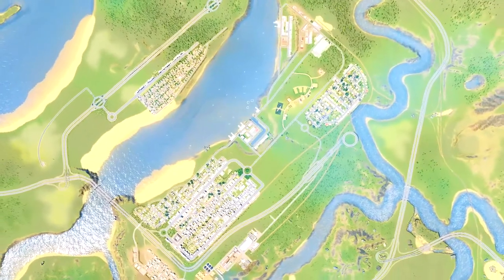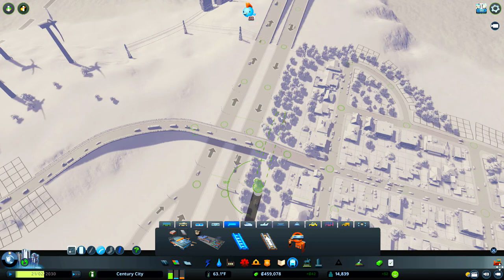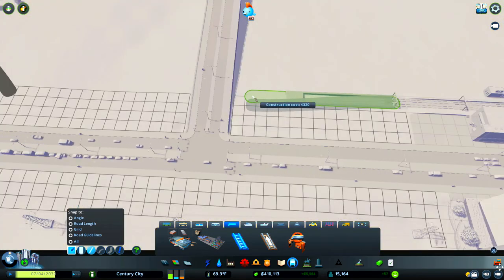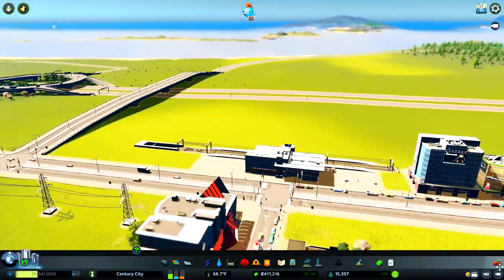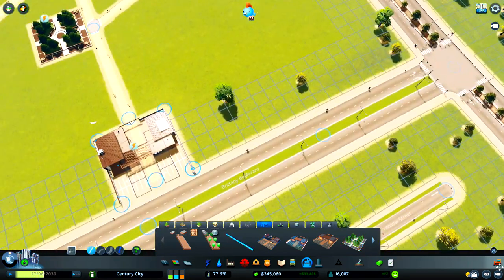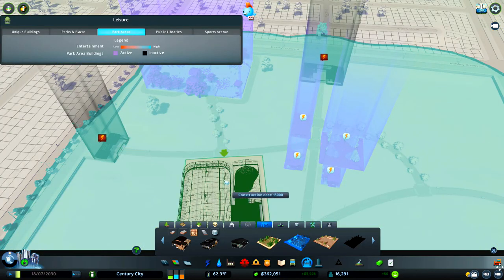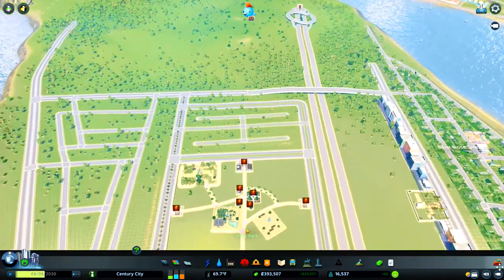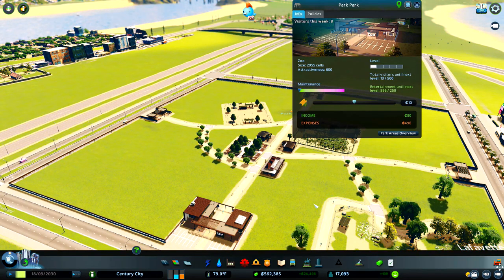Cities Skylines: Building A City Zoo - Century City (Part 6)